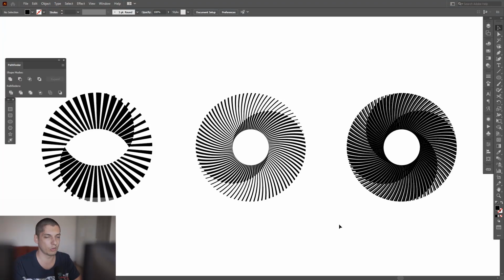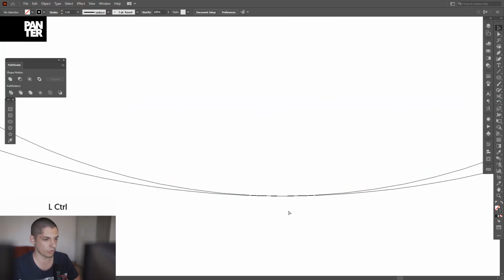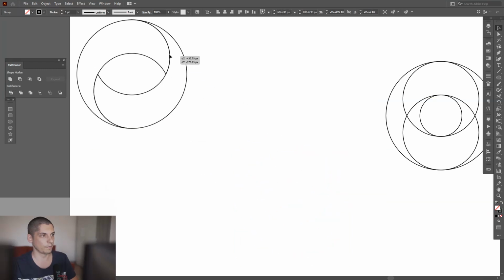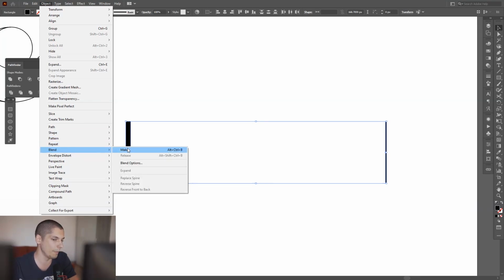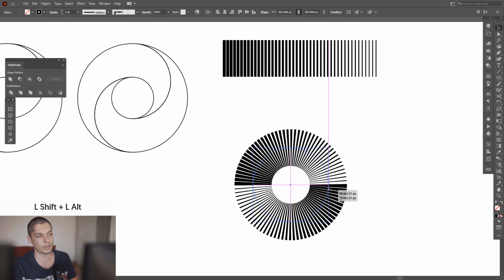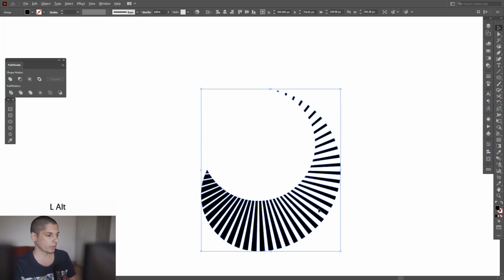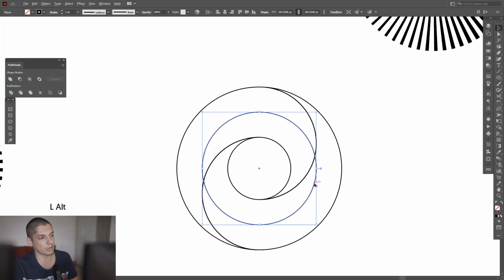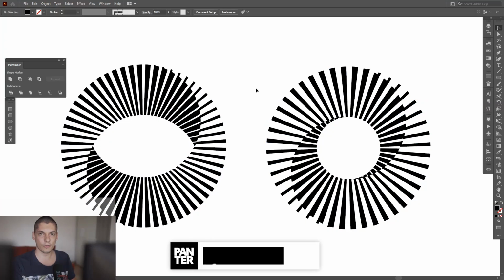How to Design Mobius Eye With Scanimation Effect | Adobe Illustrator Tutorial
This one is a popular abstract form on the internet already, more and more designers are adapting it in different ways in logos and other abstract concepts. It is a mix of the Mobius circles aka the impossible circles and the affects look like Scanimation lines there.